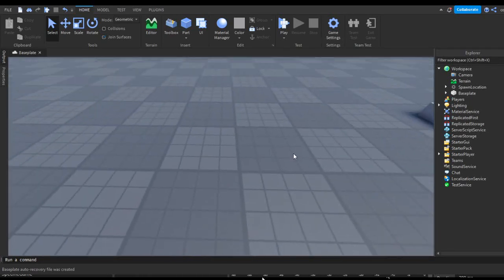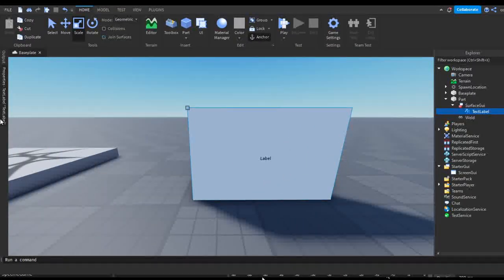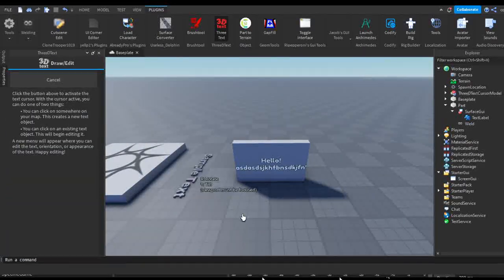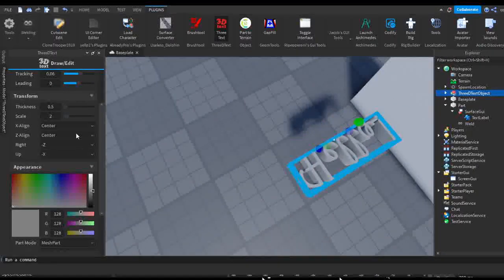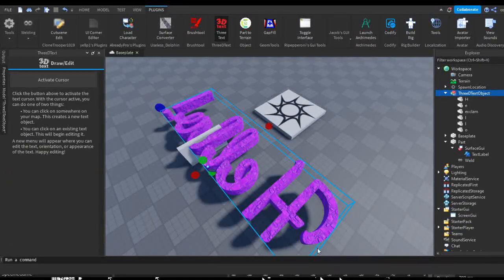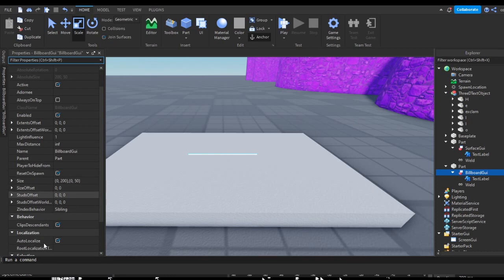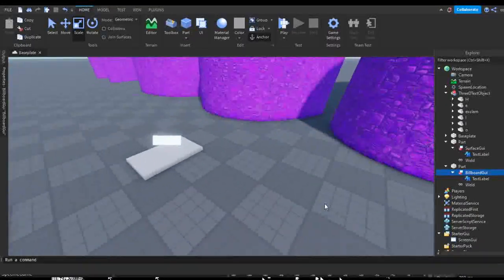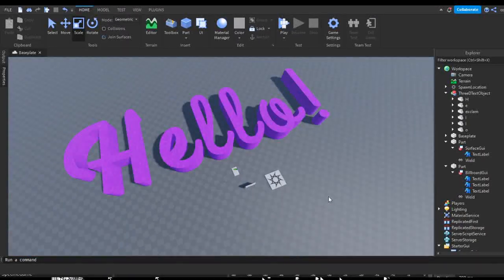How to make 3 different style signs | Roblox Studio